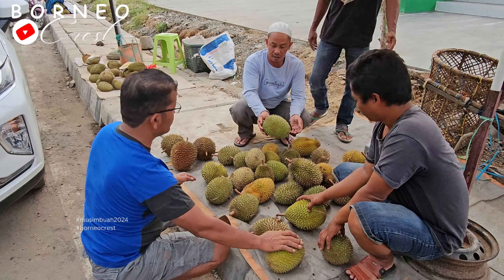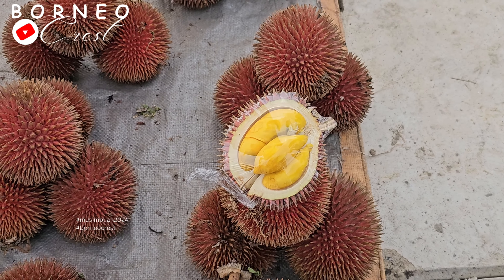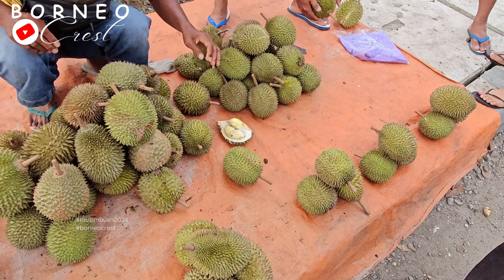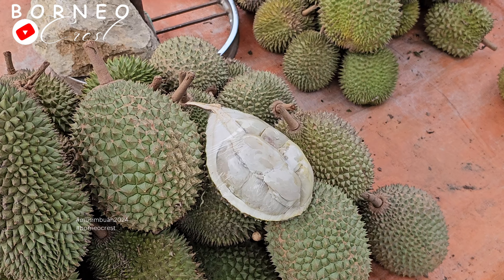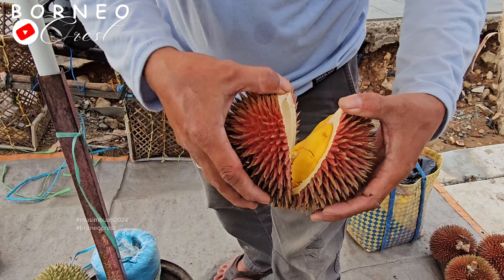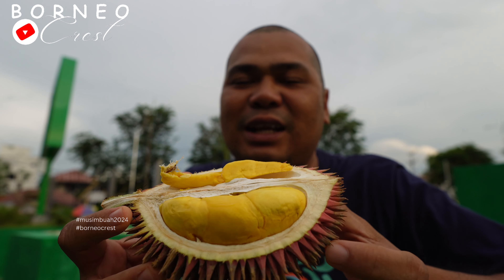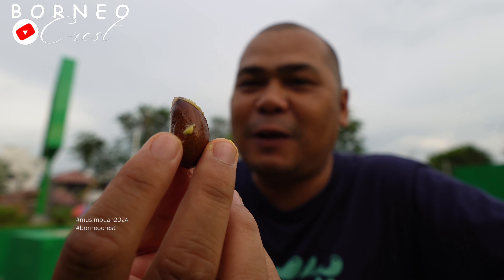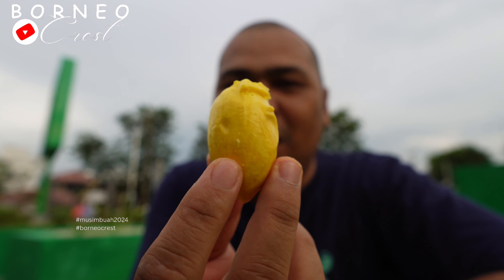Hybrid Pertama Tahun 2024.. Durian Rasa Mint & Beraroma Parfum.. Papakin Layung..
Terimakasih banyak 😊